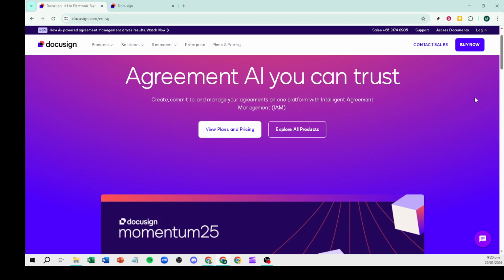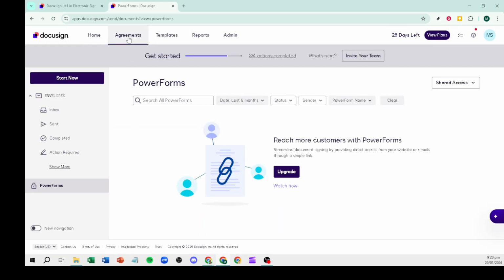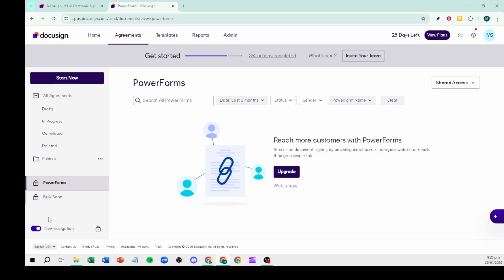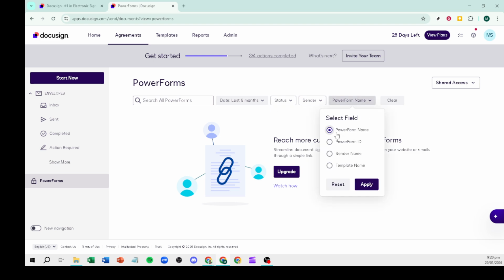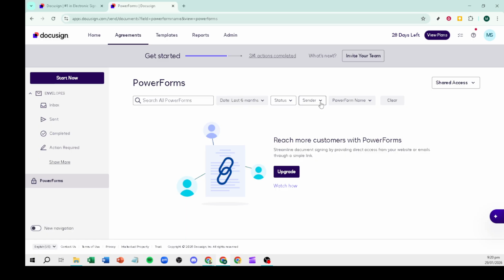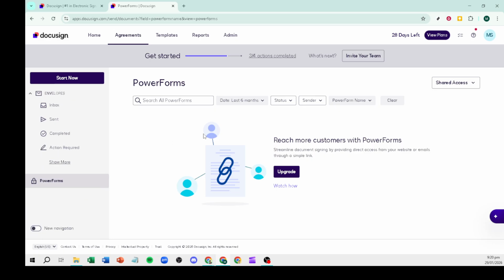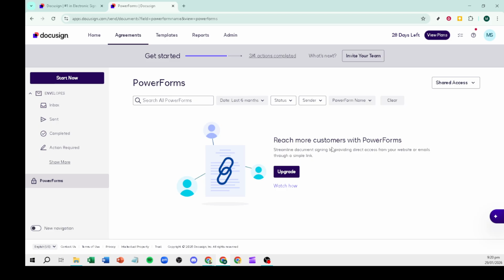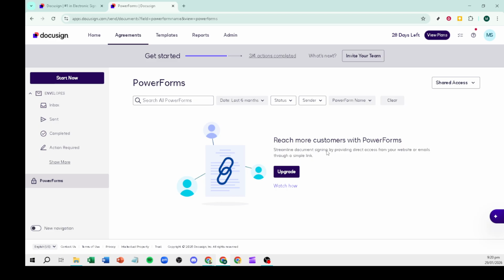How to Create Docusign PowerForms and Better Alternative [Full Guide 2026]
In today's video we cover: create docusign powerforms, docusign powerforms tutorial 2026, how to use powerforms in docusign step by step, docusign public forms setup guide, docusign form automation workflow tutorial, collect signatures using powerforms docusign, docusign web forms and templates guide, powerforms alternatives docusign tutorial, docusign document automation workflow, docusign tips and tricks, docusign beginner guide, docusign full guide 2026, docusign training video